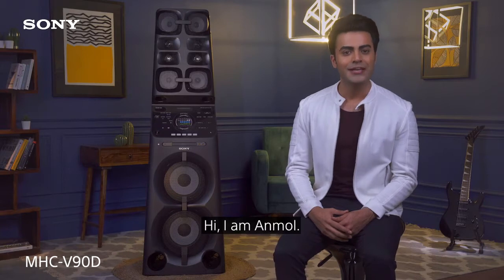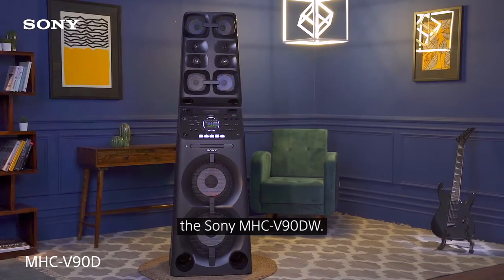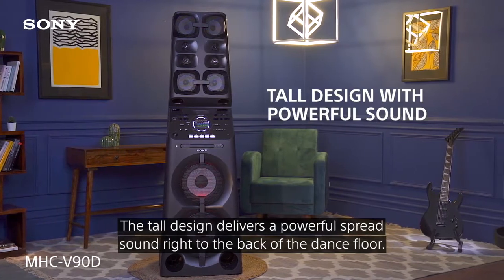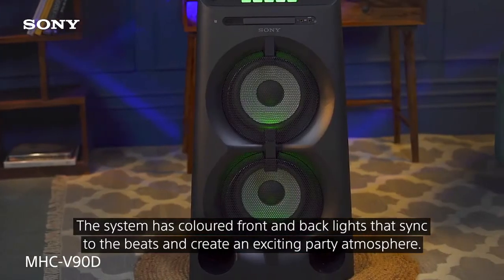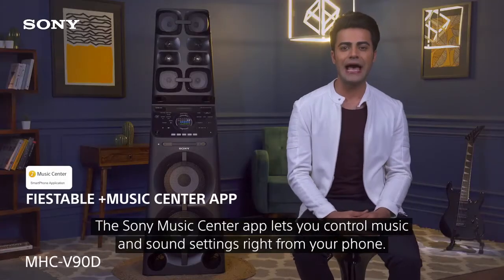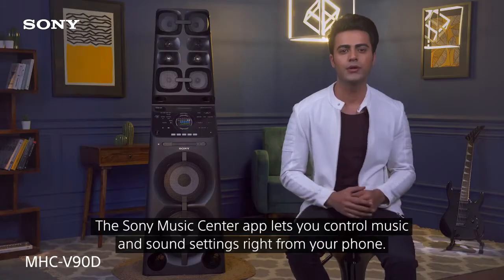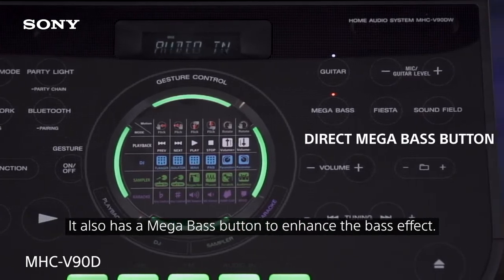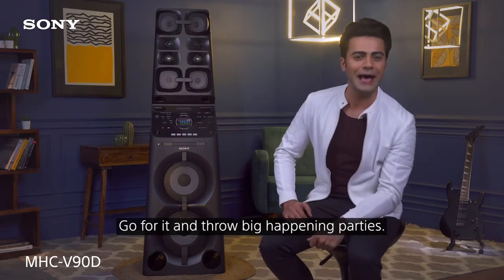Acs Films | Work | ActorsCarved Studio & Films | Sony MHC V90DW MUTEKI High Power Party Speaker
New Work
P3 Film 1/4
Sony India
Sony MHC V90DW MUTEKI High Power Party Speaker
Director - Shailesh Sir
Ad: Varsha Gupta
Casting Agency: ActorsCarved Studio & Films
Special Thanks Arjun Saigal Brother